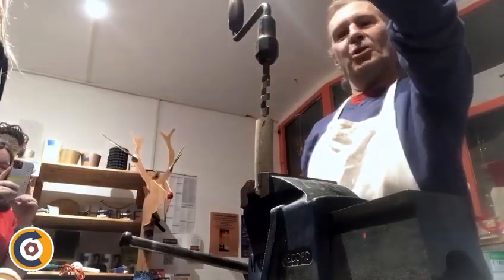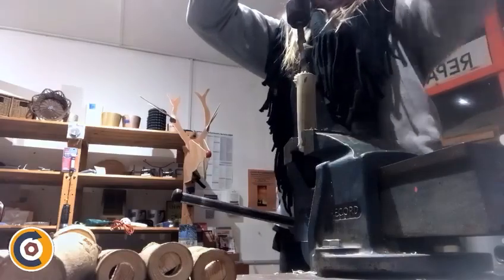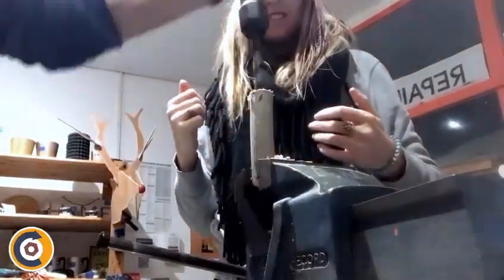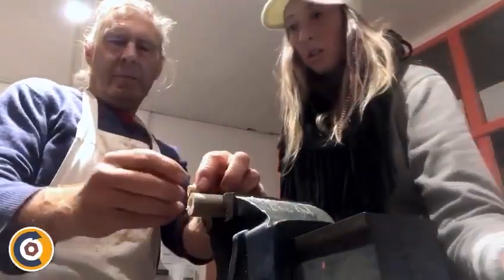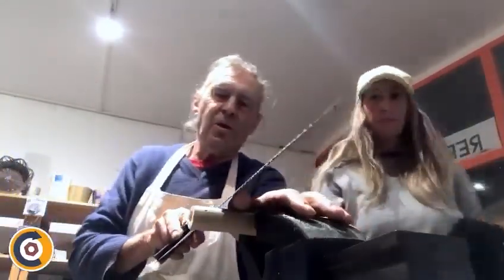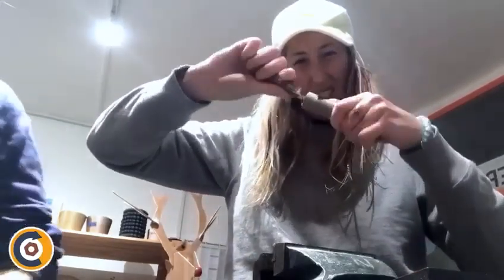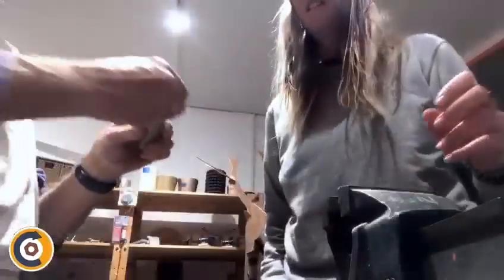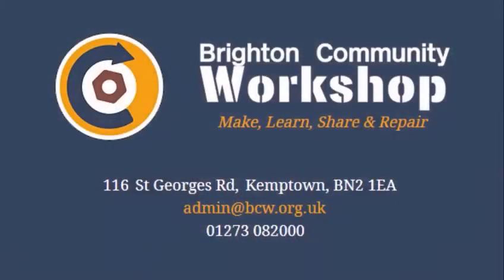Making Whistles, an interview with John the Whistle Man - YTV 014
Aurora continues her series of videos looking at whistle making with John. A fun look at making the simplest of musical instruments.